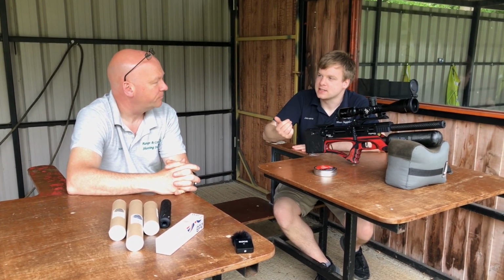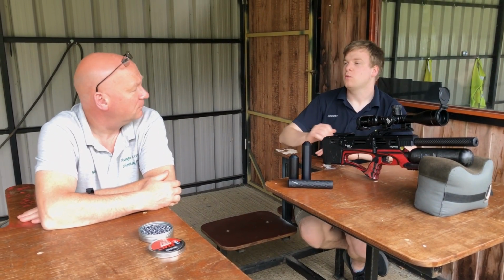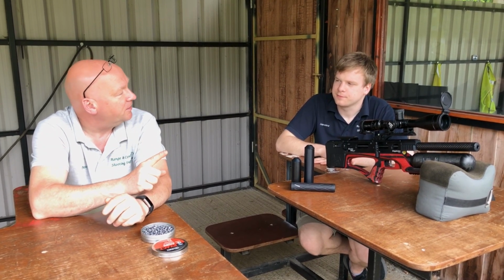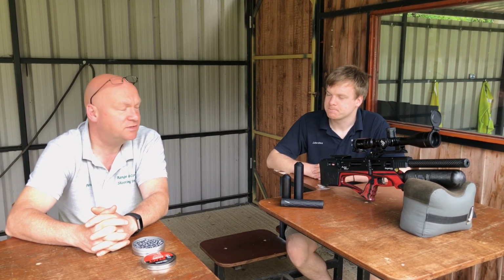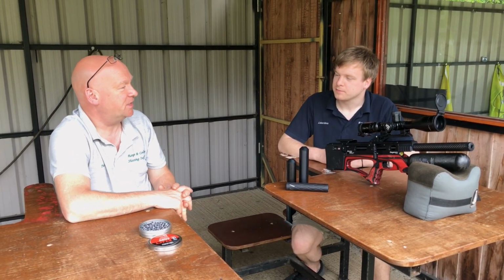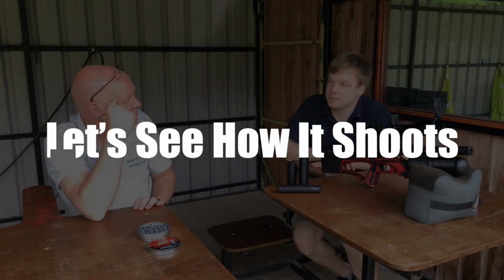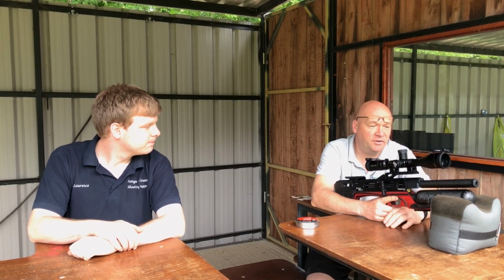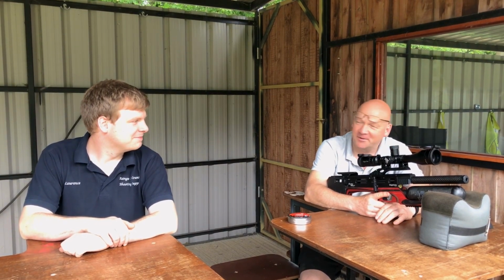Daystate Alpha Wolf on the range - Range and Country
We've got the new Daystate Alpha on the range to see how this new gun performs.

Spoiler Alert. It's Amazing.!

We also had a day for our gun club members to come and try the Alpha Wolf alongside some other Daystate guns. The reviews we got were very positive.